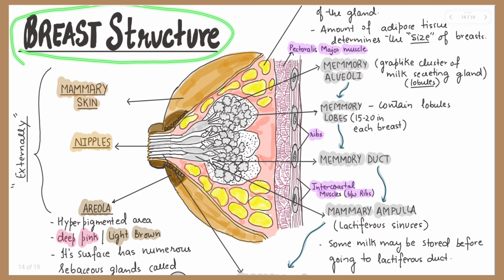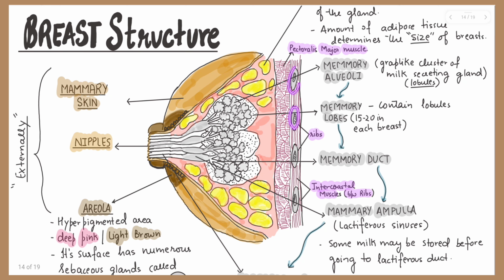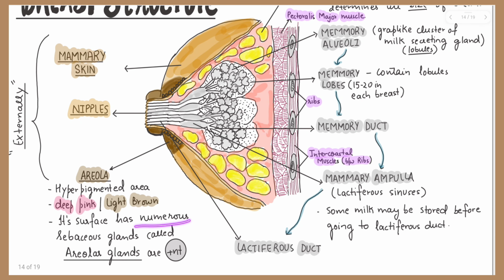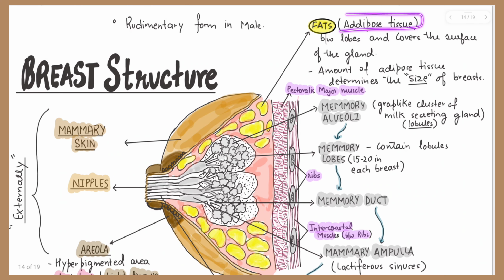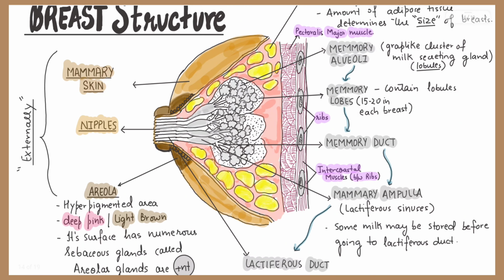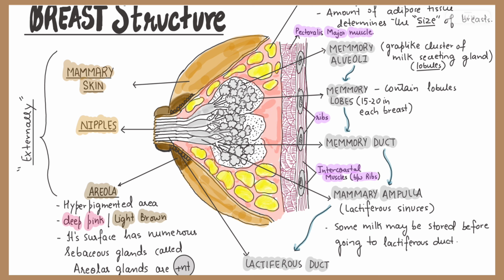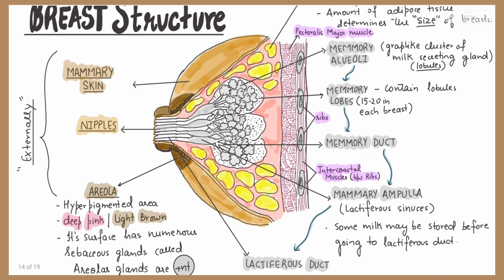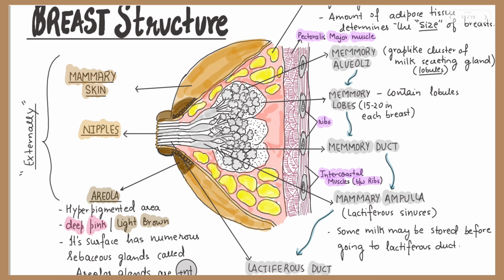Breast Structure ll Mammary glands ll Secondary Sex Organ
For notes